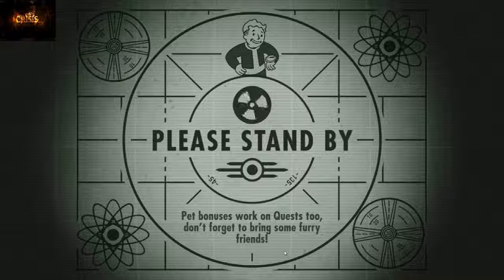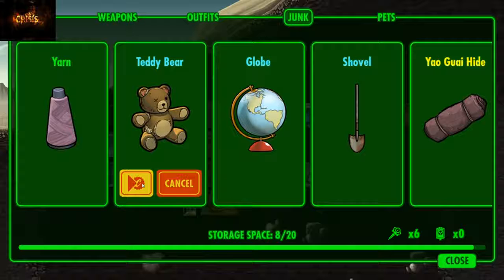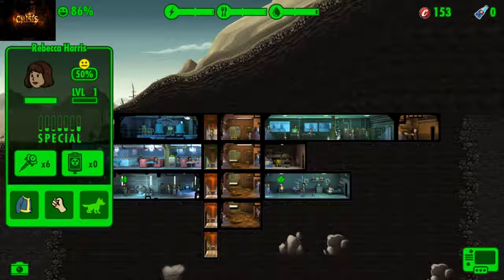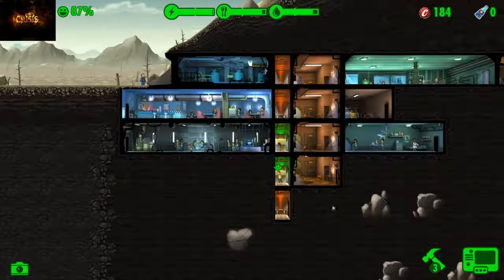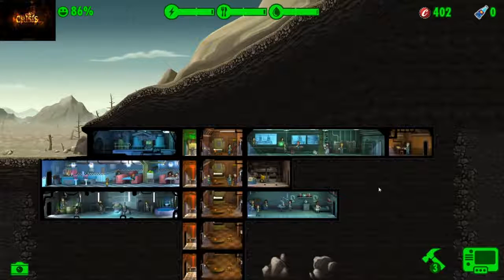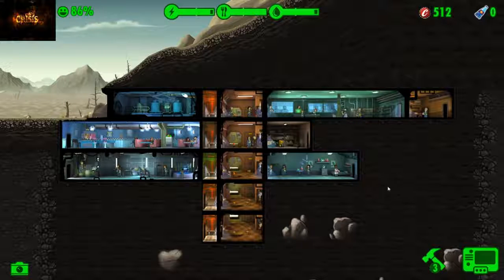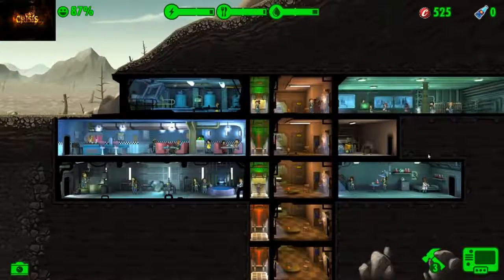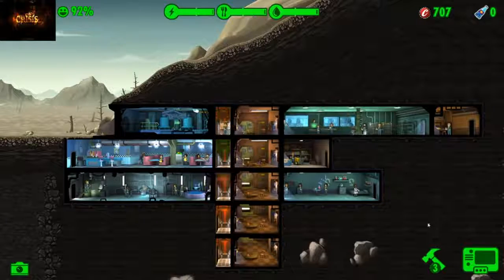Fallout Shelter PC Vault #477 BORING Let's Play Fallout Shelter Gameplay Part 8